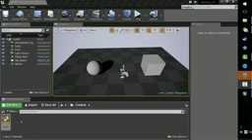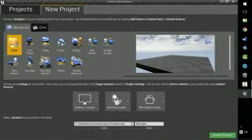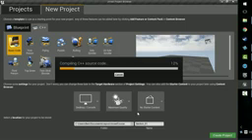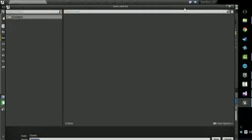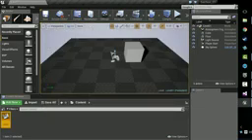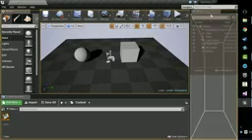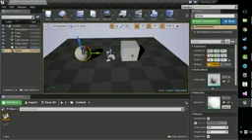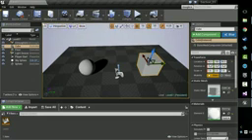the un real engine , a quick tour of un real engine , game development with c++ complete course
hi guyx... in this video the un real engine is shown so it's in 144 only  guyx next videos will be in full hd ...

this lectures discussion.